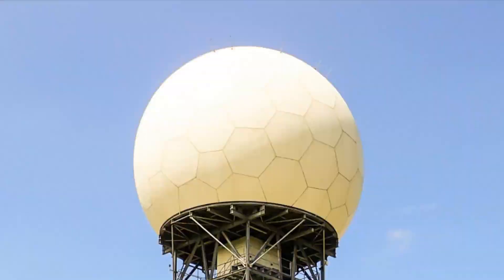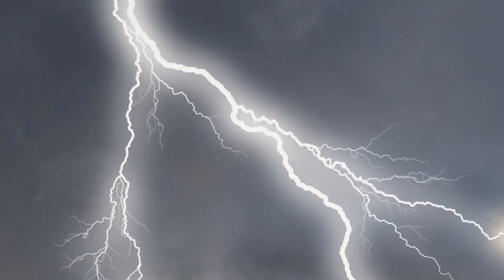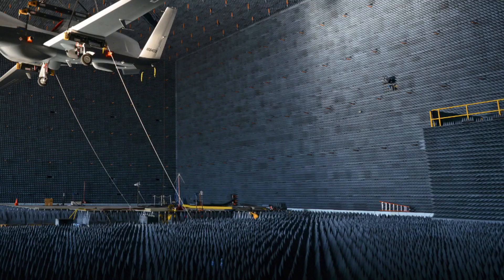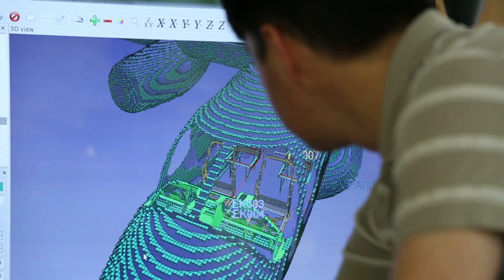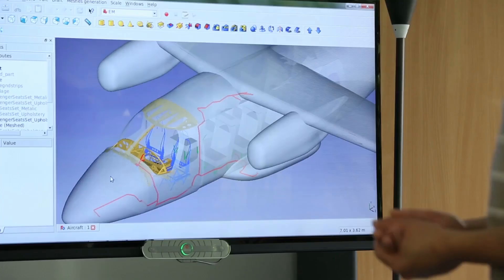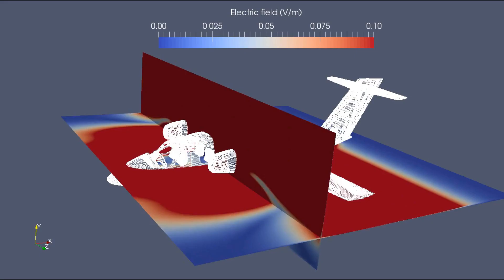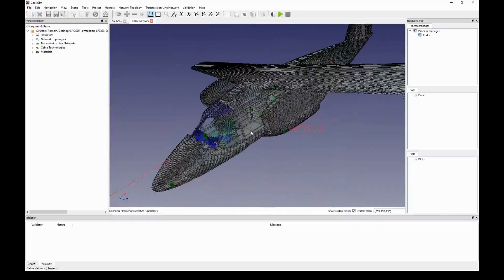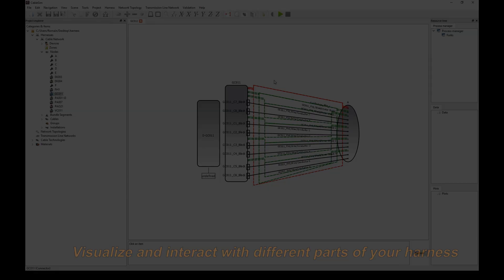Dedicated solution to Electromagnetic Environmental Effects : AXS-E3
AXS-E3 (Electromagnetic Environmental Effects) is an ideal simulation software for evaluating interactions between complex structures of large dimensions (composite materials, installed wiring harnesses, etc.) and electromagnetic environments.